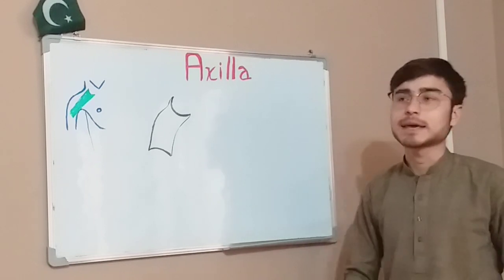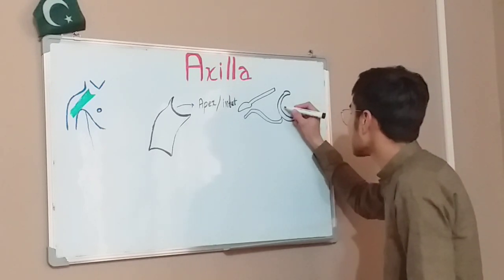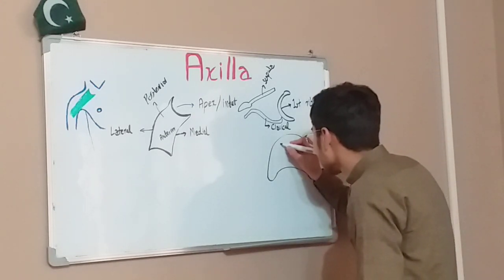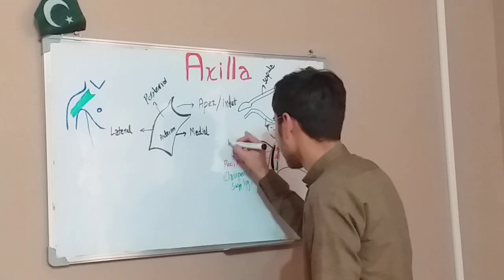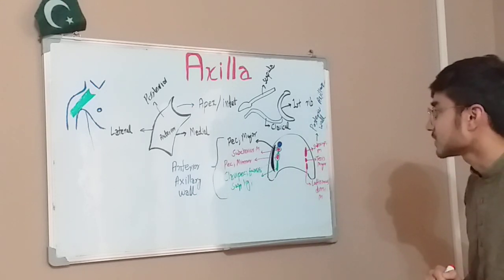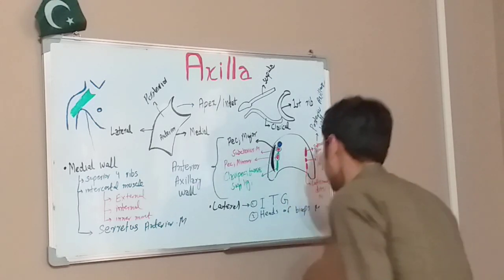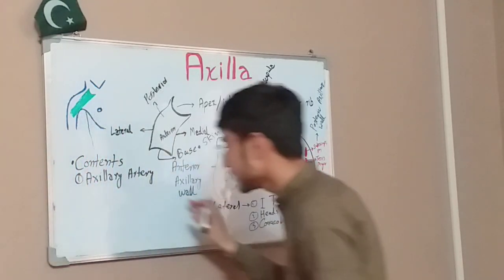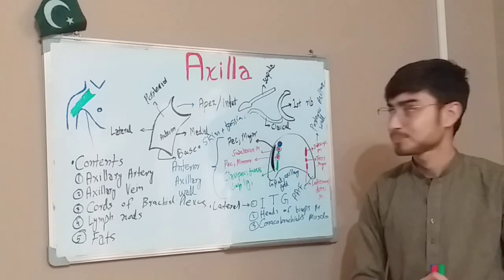Anatomy of Axilla | boundaries |contents